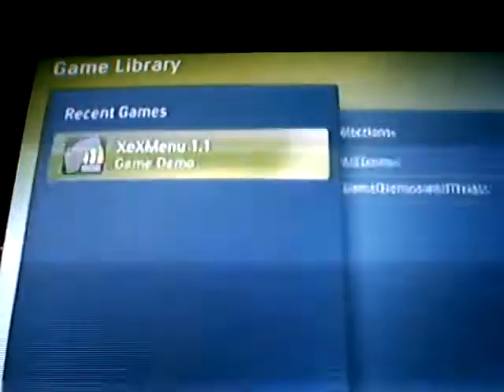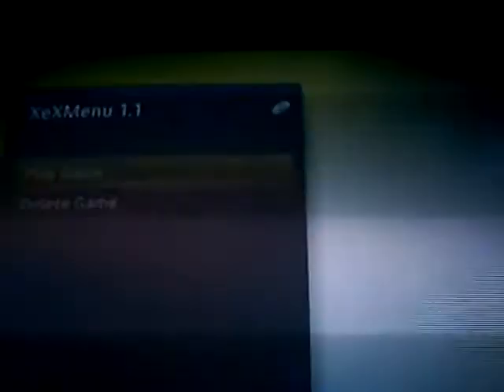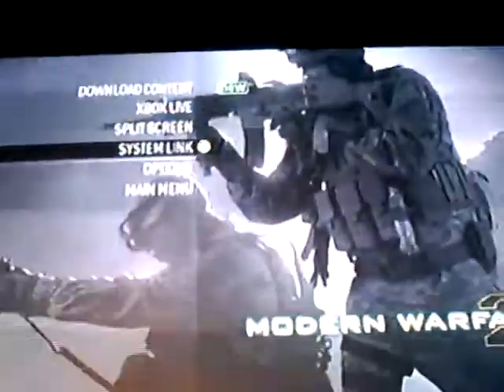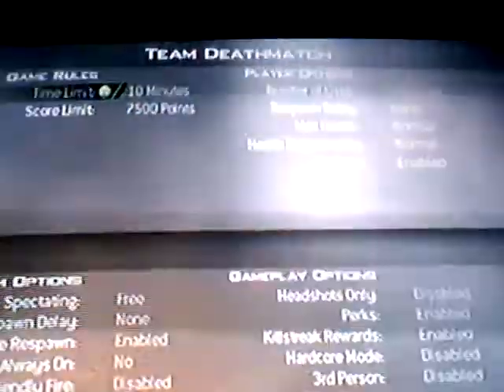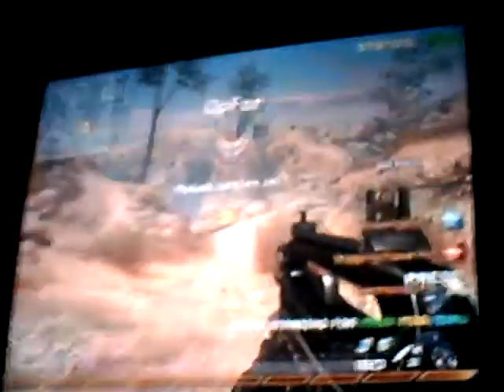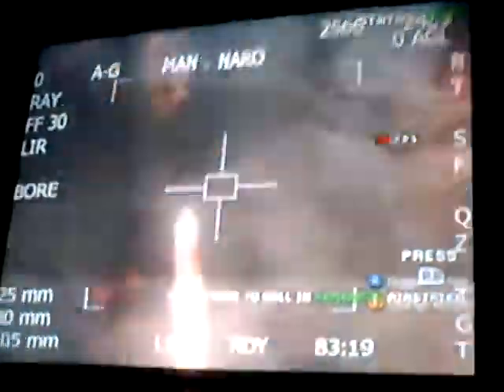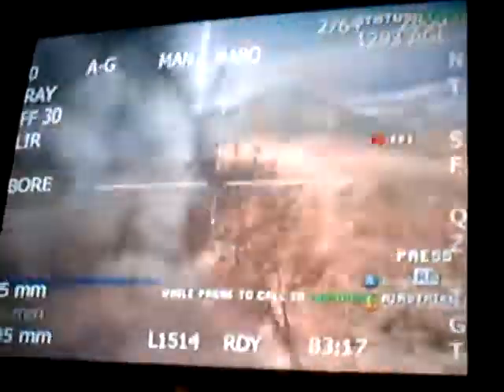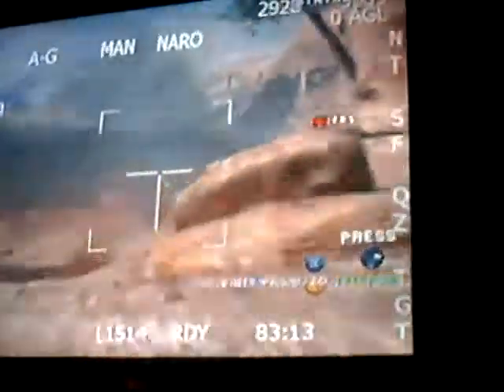Hosting 10 prestige lobbys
30 dollars rent for an half an hour

100 for an hour